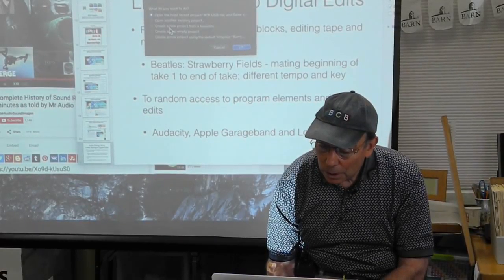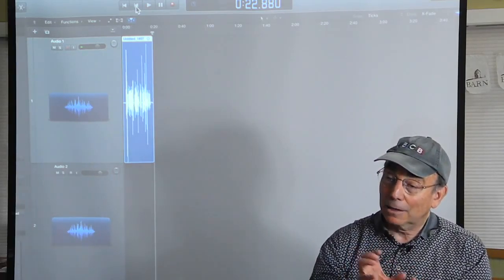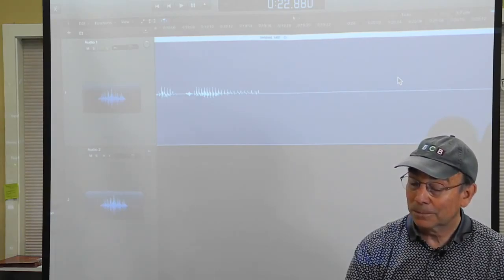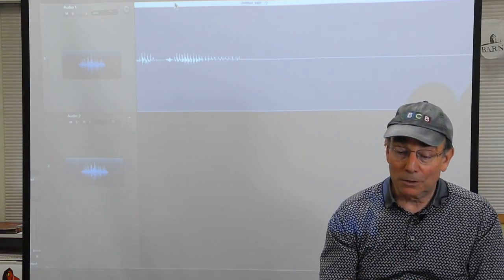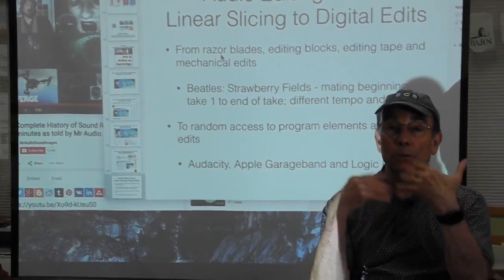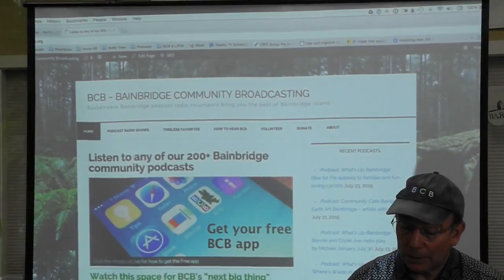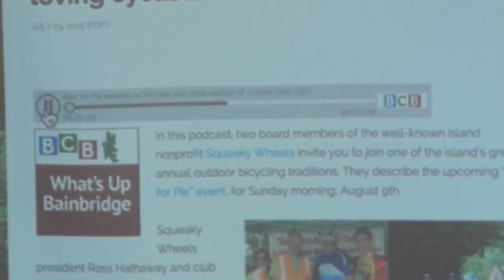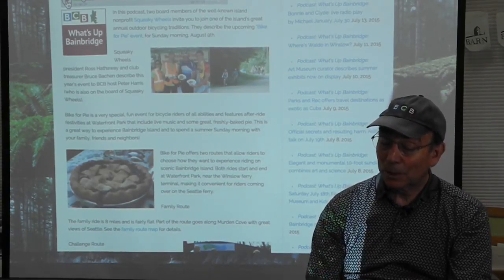150726 - Digital Audio for Makers - pt3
Barry Peters and others from Bainbridge Community Broadcasting discuss digital audio technology. (this is unedited video capture)